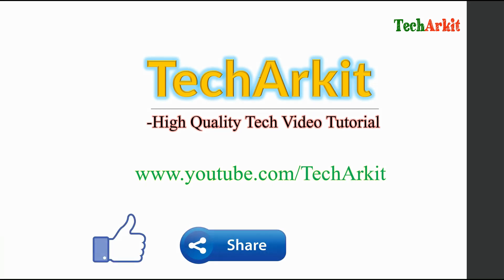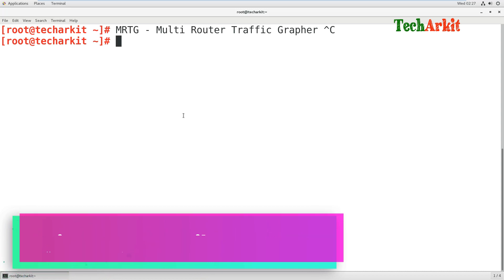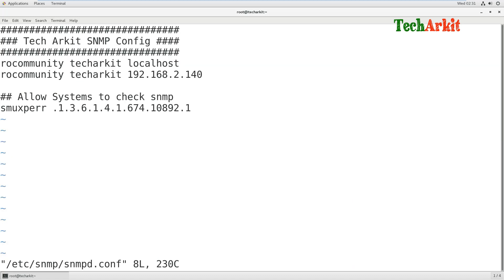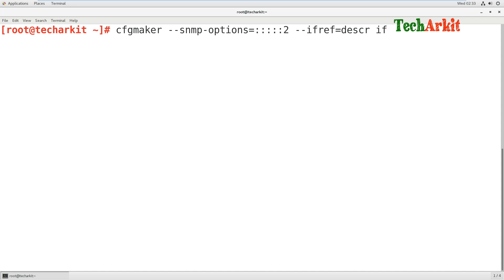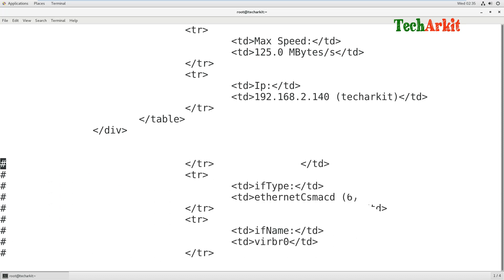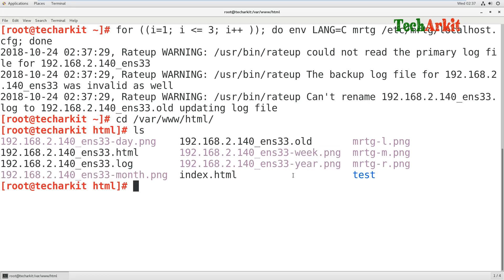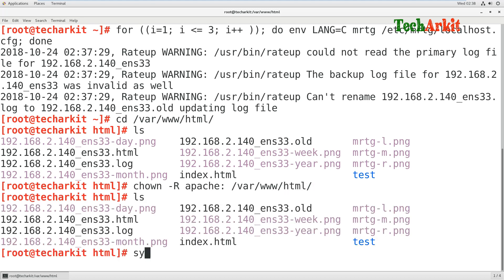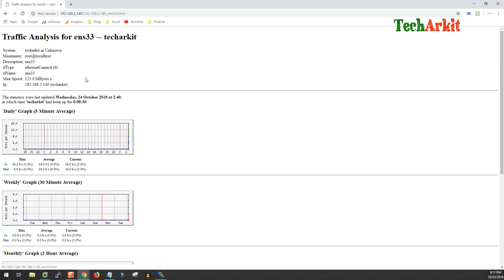MRTG installation and configuration RHEL7 - Tech Arkit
MRTG - Multi Router Traffic Grapher Installation and Configuration Step by Step Guide in Red hat Enterprise Linux 7.